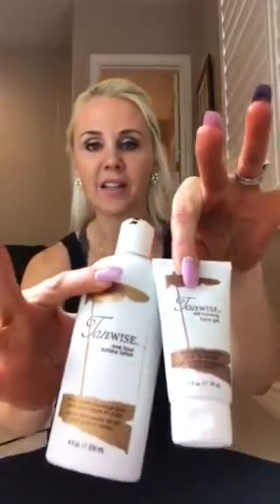My FAVORITE self tanner!! ☀️☀️☀️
My favorite self tanner review plus a tip on how to get self tanner off your hands🤚🤚